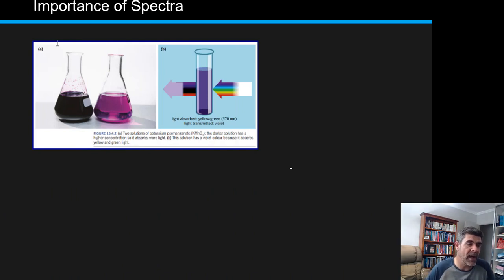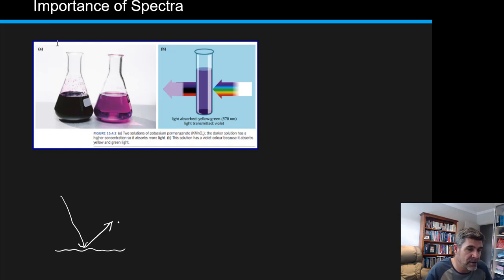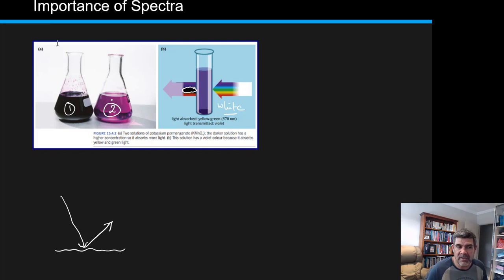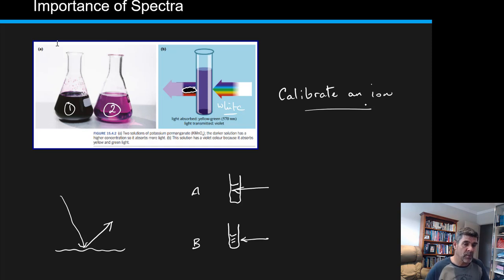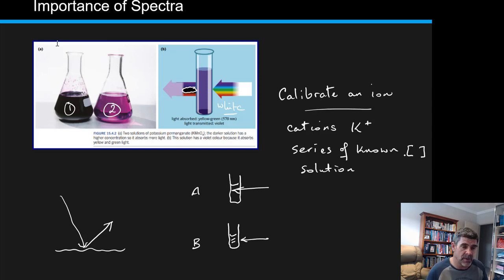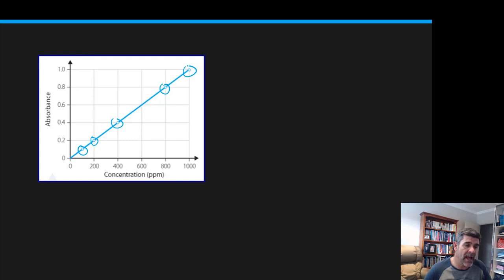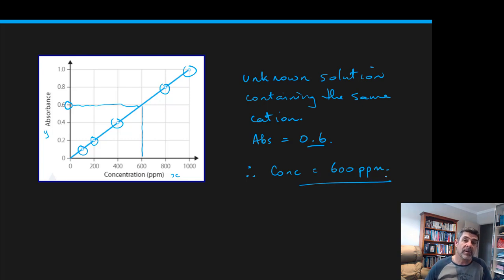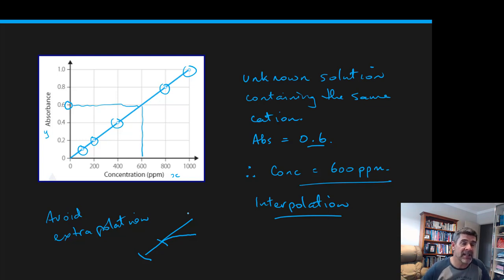ACI#7 Colourimetry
HSC Chemistry
Applying Chemical Ideas
Colourimetry